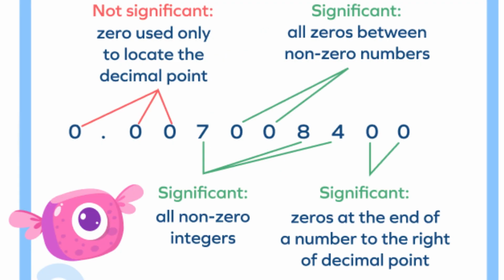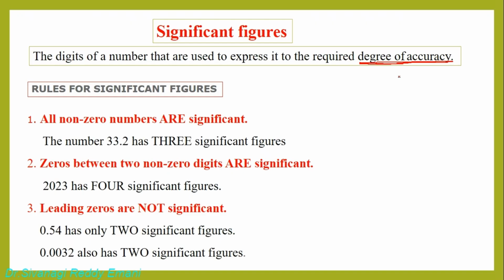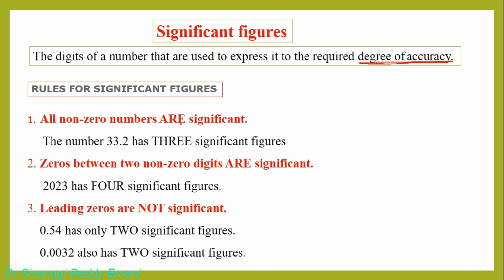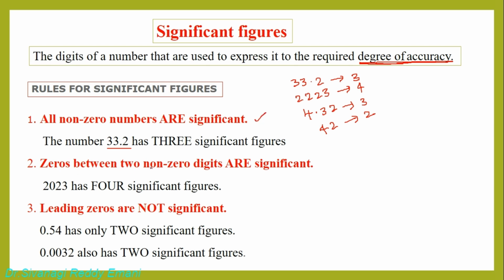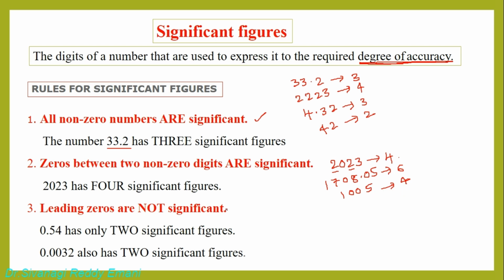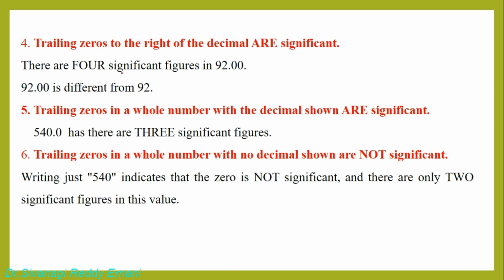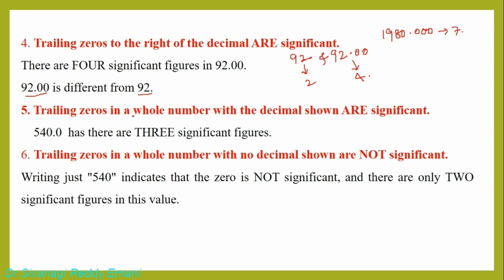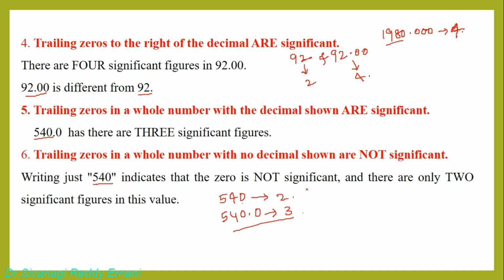What are significant figures?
Welcome to our YouTube video on the fascinating world of measurement and significant figures! Are you tired of feeling confused about how to properly express the accuracy of your physical quantities? Look no further! As a measurement enthusiast, I am thrilled to share with you the most innovative and up-to-date rules for significant figures that will revolutionize the way you approach measurement.

In this video, we will dive deep into the intricacies of significant figures and explore why they are crucial for accurate scientific and engineering calculations. From basic concepts to advanced applications, we will cover it all! (in this video series Physics tool box). Our expert team has carefully crafted this video to ensure that it is accessible and informative for everyone, regardless of your current level of knowledge on the topic.

Learn the golden rules of significant figures, including how to identify and round them in various scenarios. Discover the importance of precision and accuracy in measurement and how significant figures can help you convey these essential concepts with clarity. Say goodbye to guessing and approximating in your calculations, and say hello to precise and reliable results!

But that's not all! Our video goes beyond the basics and delves into advanced topics such as scientific notation, addition and subtraction with significant figures, and much more. We will debunk common myths and misconceptions, and equip you with expert tips and tricks that will give you an edge in your scientific or engineering endeavors.

Join us on this exciting journey of mastering measurement and understanding the rules of significant figures. Whether you're a student, a scientist, an engineer, or simply someone curious about the wonders of measurement, this video is for you. Don't miss out on this opportunity to elevate your understanding of significant figures and enhance the accuracy of your calculations.

Significance of Understanding Significant Figures:

Accurate measurement is the foundation of scientific and engineering calculations, and significant figures play a pivotal role in expressing the precision and accuracy of measured quantities. Understanding and applying the rules of significant figures correctly is essential for obtaining reliable results and avoiding errors in calculations.

Significant figures provide a standardized way of representing the uncertainty in measurements. They help scientists and engineers communicate the precision of their data and ensure that the results of calculations are reported with the appropriate level of accuracy. Inaccurate or improper use of significant figures can lead to misleading or incorrect results, which can have serious consequences in scientific research, engineering designs, and real-world applications.

Moreover, significant figures are not only relevant in the fields of science and engineering, but also in everyday life. From cooking recipes to DIY projects to financial calculations, understanding significant figures can improve the accuracy of various measurements and calculations in our daily routines.

In summary, mastering the rules of significant figures is crucial for anyone who deals with measurements in any capacity. It empowers you with the ability to accurately express the precision and accuracy of physical quantities, enhance the reliability of your calculations, and elevate your understanding of the world around you. Don't miss out on this vital skill! Watch our video now and unlock the secrets of significant figures!